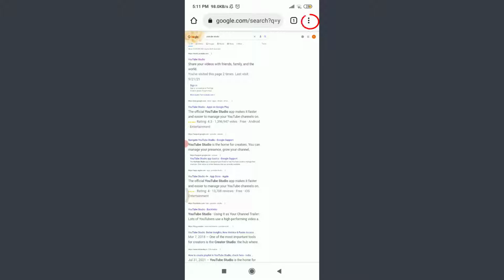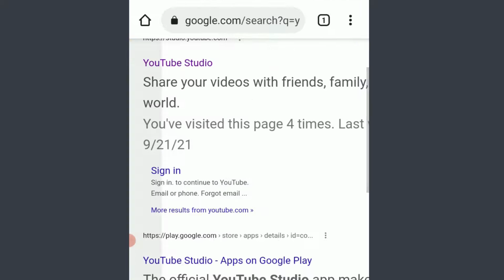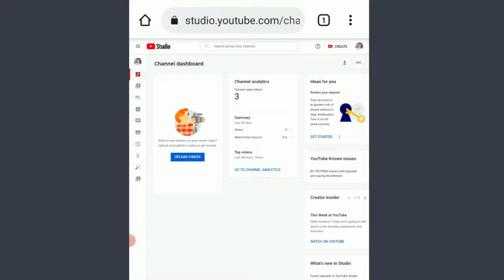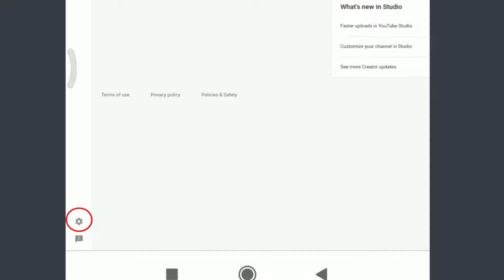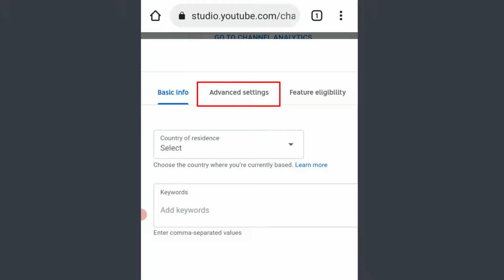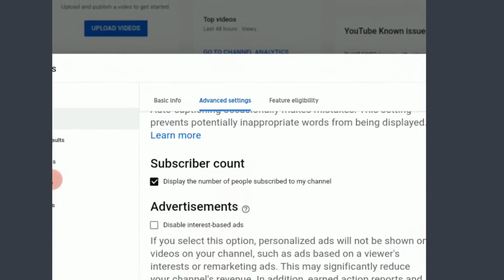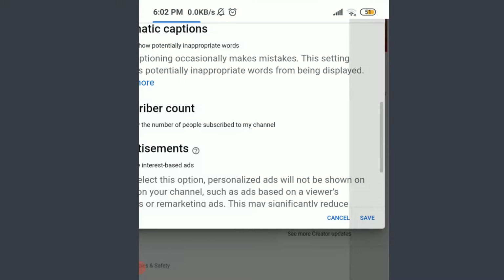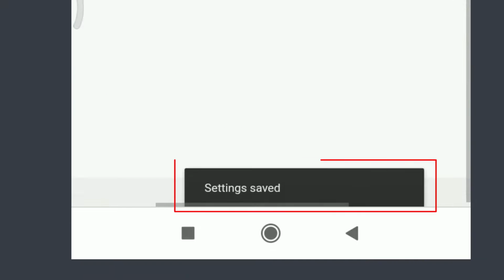How to Hide Subscribers on YouTube in Mobile 2021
In this video I will guide you in step by step process on how to hide subscribers on YouTube.

STEPS REGARDING IT ARE GIVEN BELOW:
1.Choose a suitable web browser of your choice.
2.Tap on it.
3.Tap on the search or type web address.
4.Enter here YouTube studio.
5.For a better resolution and exposure, keep it into a desktop site.
6.For that tap on the three straight vertical lines on the top right corner.
7.Tap on Desktop site.
8.As you get into a desktop site, Tap on the first option on the top for YouTube studio.
9.This will open up a YouTube studio for your channel.
10.Tap on gear icon on the bottom left corner.
11.Tap on channel option.
12.Tap on Advanced settings.
13.Scroll down.
16.Tap on save option on the bottom right corner below.
As you tap on save, your Subscribers count on YouTube will be hidden successfully.

Is there a way to hide your subscribers count on YouTube?
How can I Keep my subscriptions private on YouTube?
How to make your YouTube channel public or private?